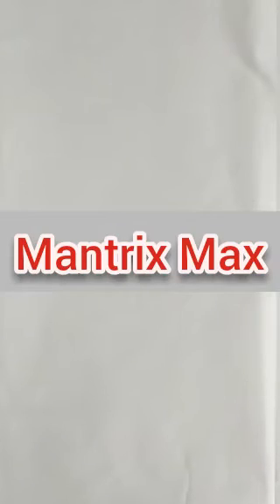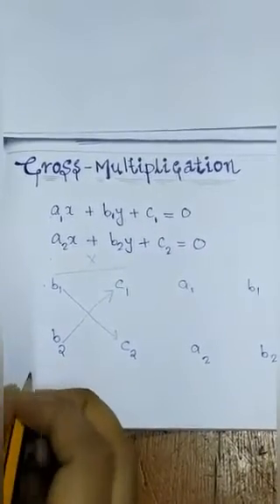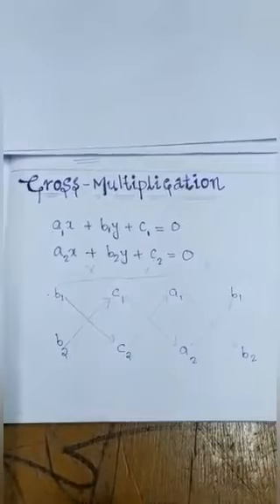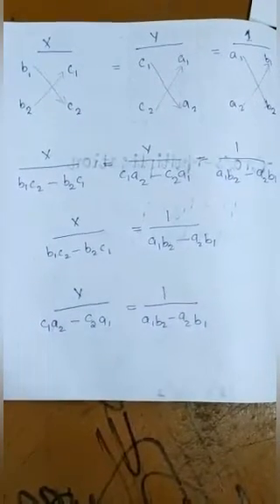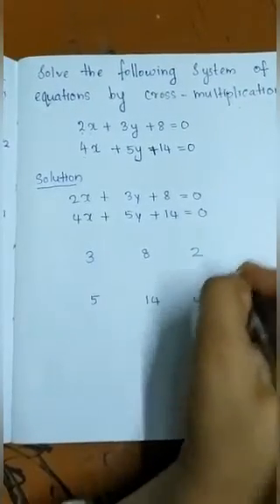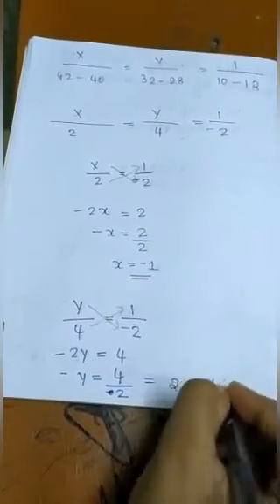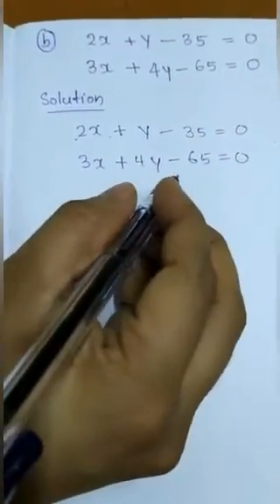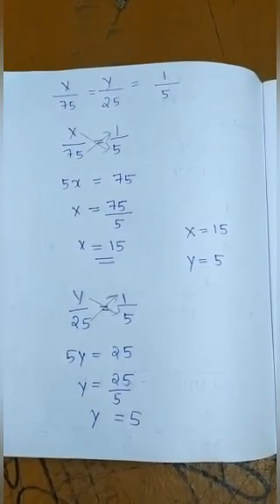Class 10: Cross multiplication method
Algrbric method to solve linear equation

Substitution
Elimination method

Part 1 : Linear equation in two variables

Part 2 : Linear equation in two variable

Part 3 : Linear equation in two variables